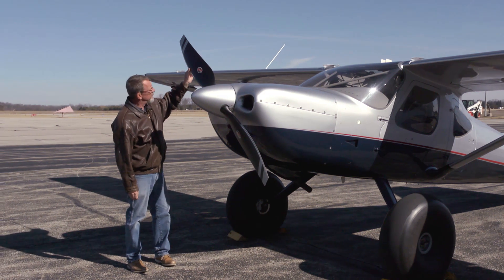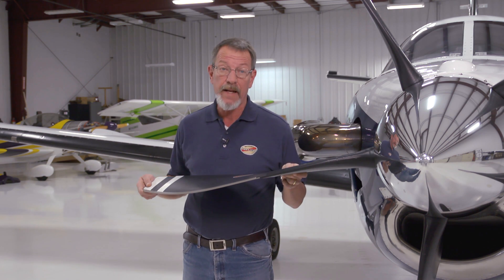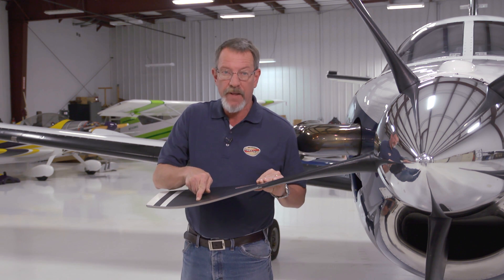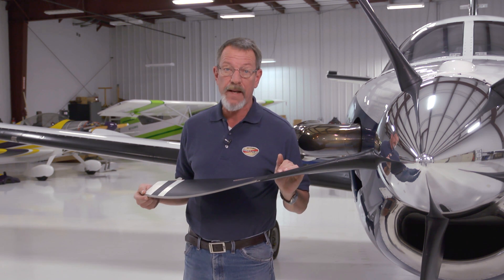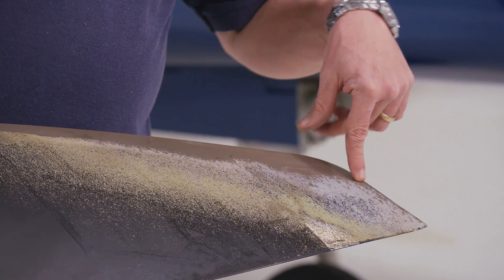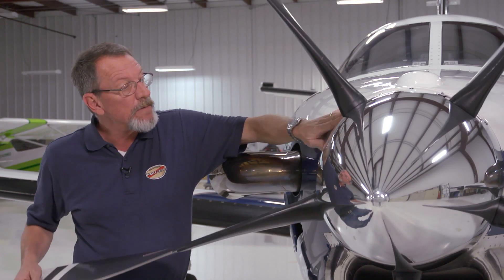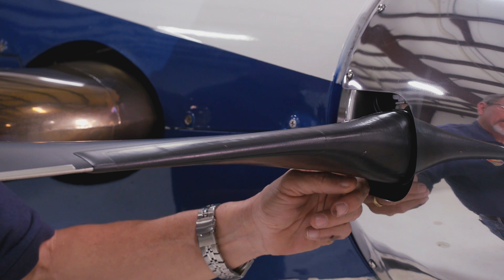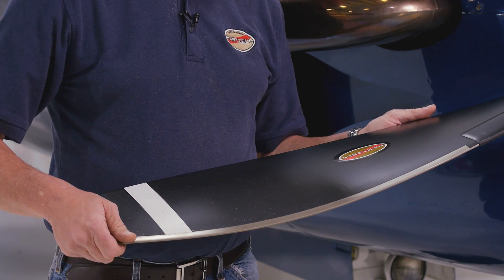Hartzell Preflight Instructional Video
One of the most vital safeguards in operating your aircraft is to perform routine pre-flight inspections. Hartzell Propeller Technical Representative Kevin Ryan explains the finer points of a proper pre-flight inspection on your composite propeller before your next flight.